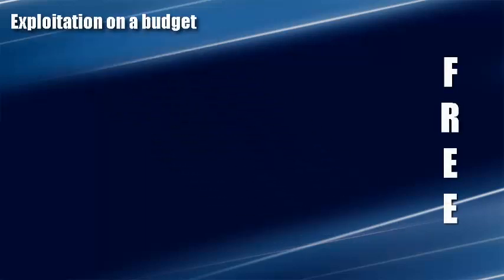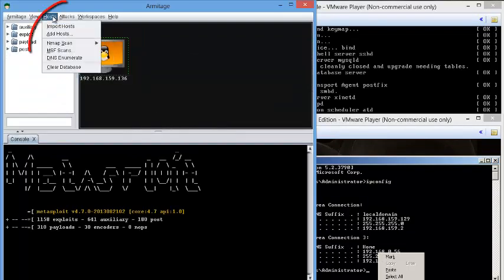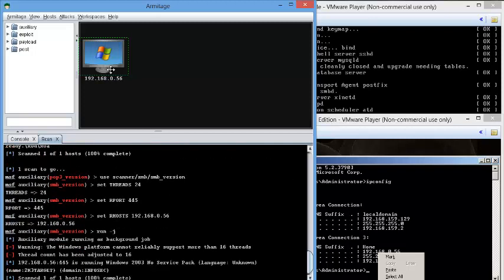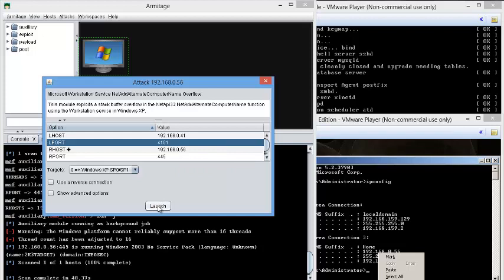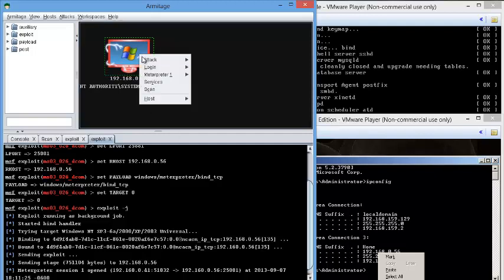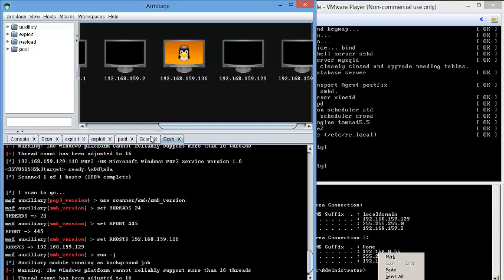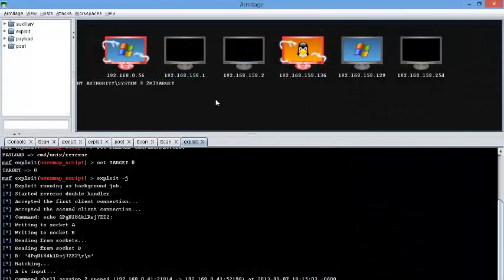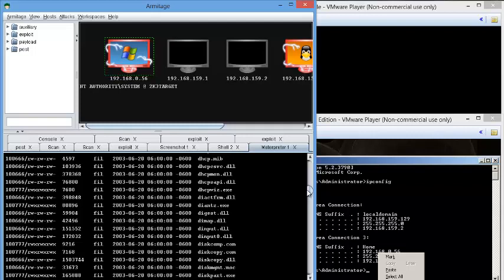IWC Cyber Secrets Ep1x09 Armitage 101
Hacking is possible